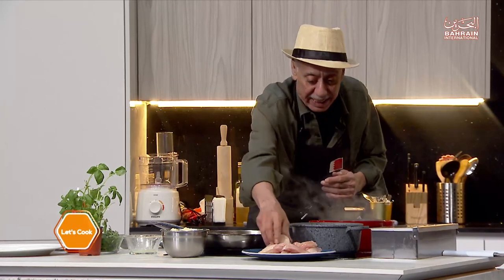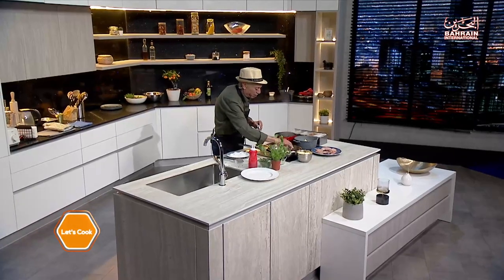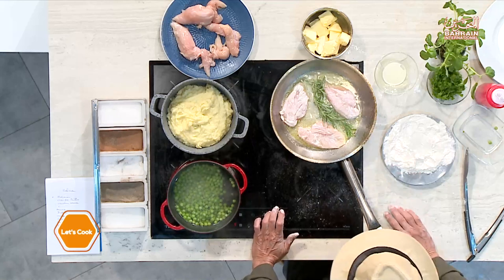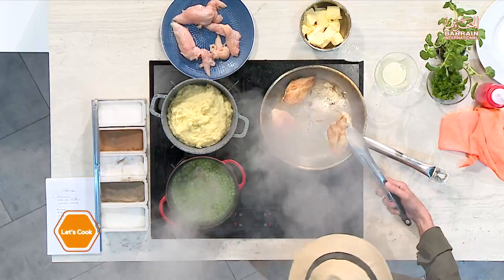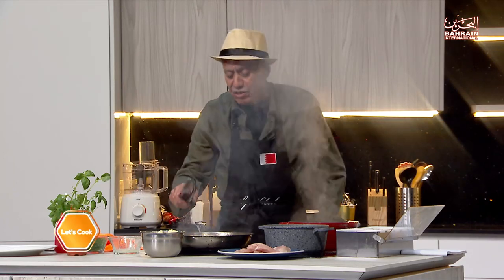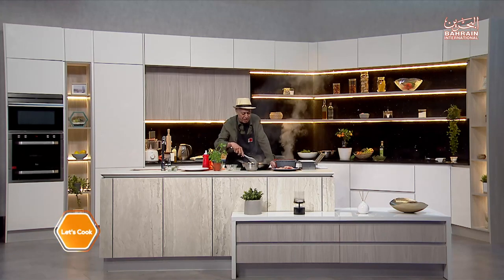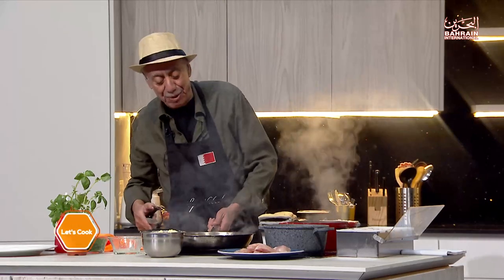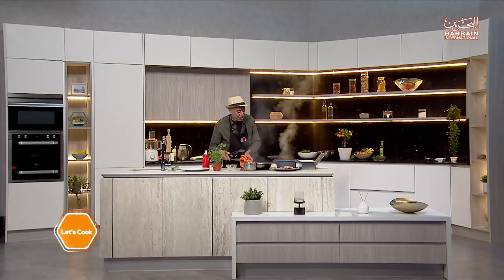Let's Cook l Chicken Lemon Breast | 19-3-2024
Chef Nabeel Ali explains the art of making Chicken Lemon Breast today Let’s Cook at 4 PM on Bahrain International Television.